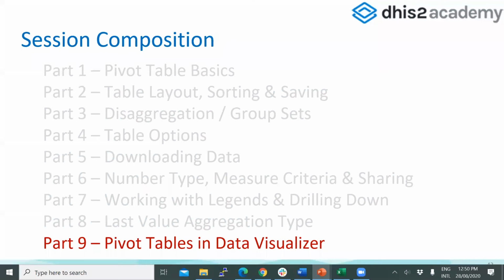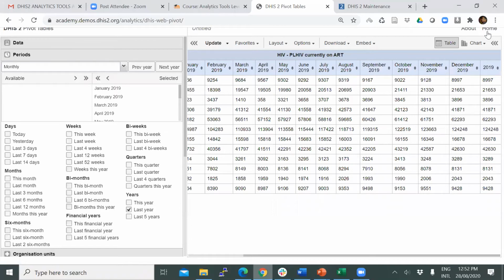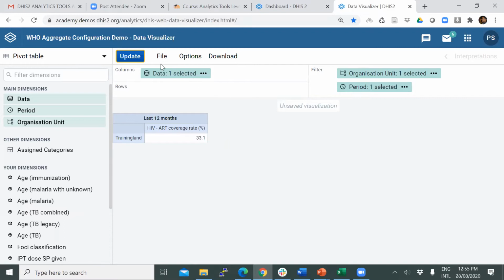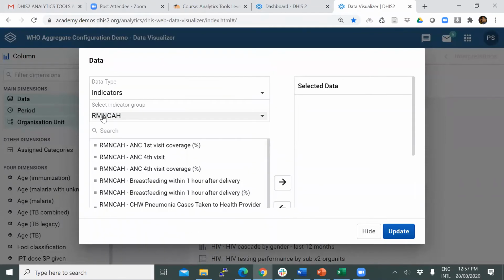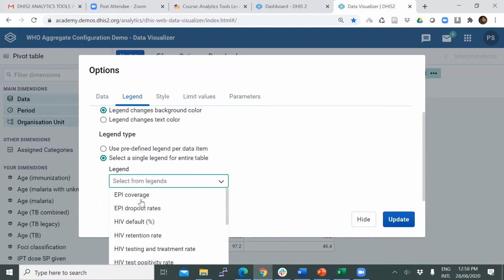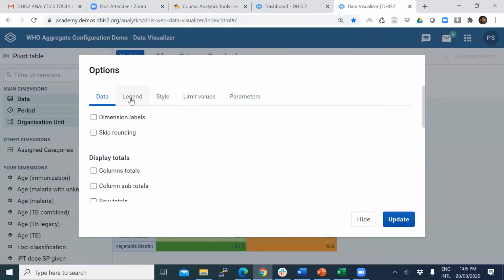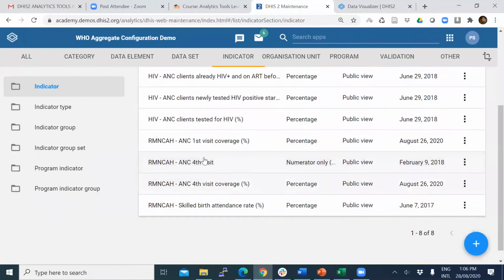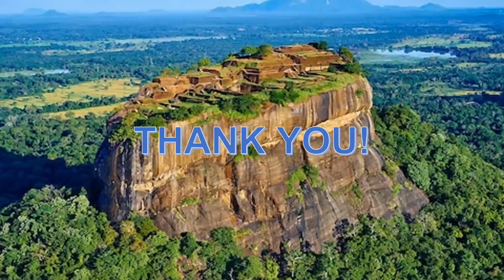Analytic Tools Academy Day 5 Part 9 – Pivot Tables in Data Visualiser